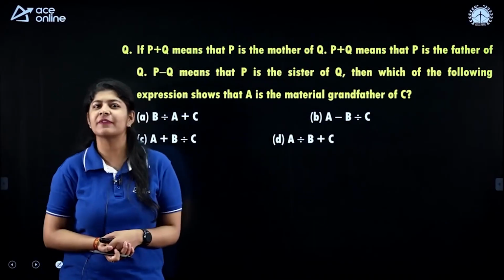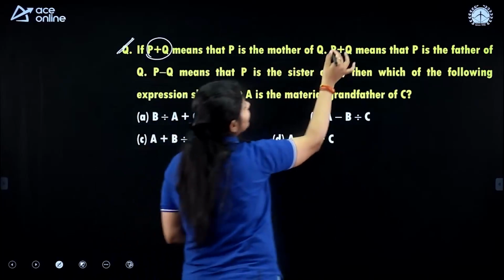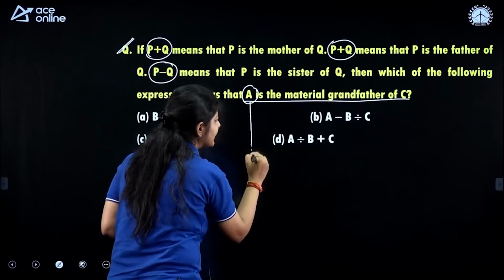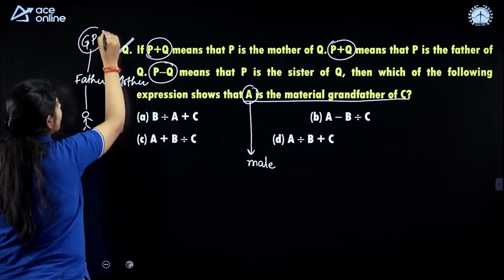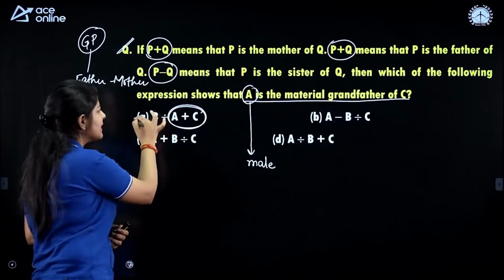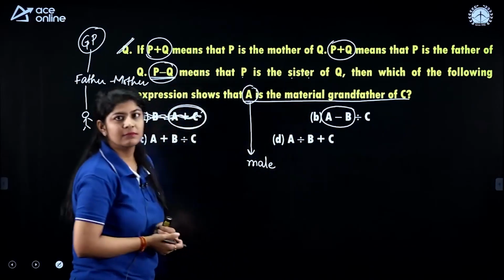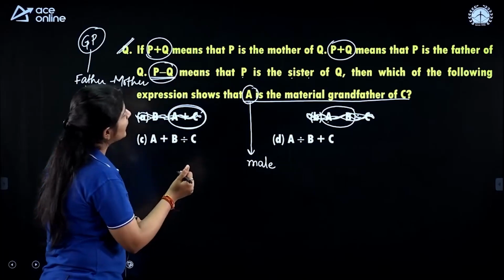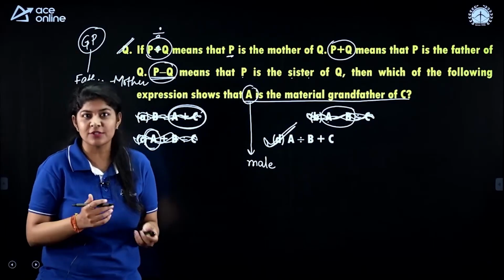Tips to Solve REASONING Questions in Seconds for SSC CGL-2023 | Aishwaria Madam | Q -1 | ACE Online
In this power-packed video, join Aishwarya Madam as she unveils her expert tips and tricks to solve reasoning questions with lightning speed for the upcoming SSC CGL-2023 exam. Boost your problem-solving skills and enhance your performance as Aishwarya Madam shares invaluable strategies to tackle reasoning questions efficiently, saving you precious time in the exam hall. From decoding patterns to cracking logical sequences, this video is a must-watch for all aspiring SSC CGL candidates aiming to excel in reasoning. Don't let tricky questions slow you down – learn to solve them in seconds with Aishwarya Madam's guidance. Hit the play button now and supercharge your reasoning abilities to achieve success in SSC CGL-2023!